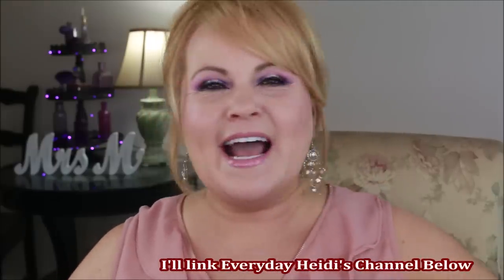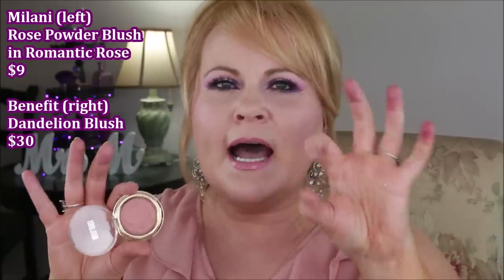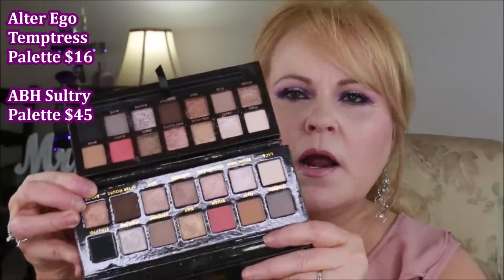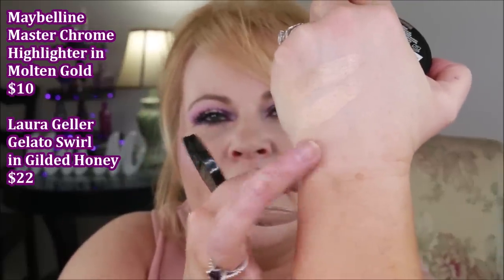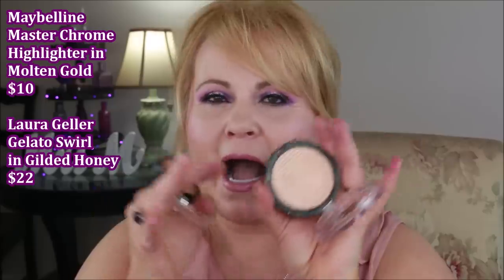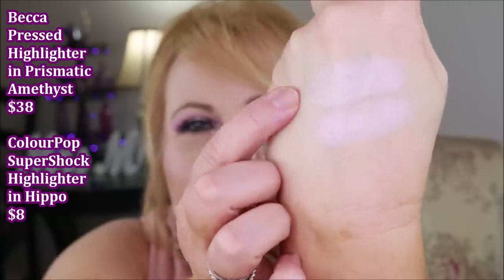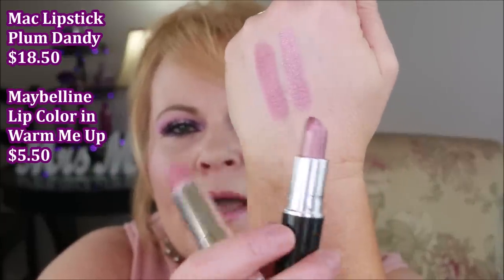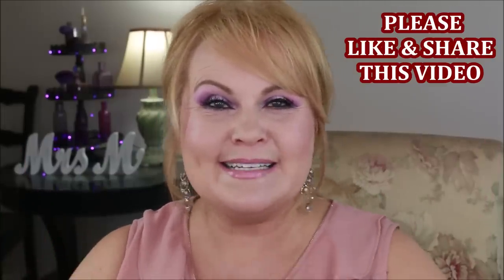DRUGSTORE DUPES FOR HIGH END PRODUCTS 2020 - MATURE SKIN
I absolutely love watching dupes videos! I mean who doesn't love to save money? And when we can get DRUGSTORE DUPES FOR HIGH END PRODUCTS 2020 it's so much fun! I love luxury makeup as much as the next person but I also love affordable makeup.  So when I find a drugstore product that is cheaper and BETTER than high end cult makeup, I want to shout it from the roof tops! Well, maybe not quite that excited, but it's dang exciting to find beautiful cosmetics at cheap makeup prices! I hope you enjoy this makeup dupes video and I hope you share with me any dupes that you may have found! HUGS!!! xx

Products Mentioned:
Benefit Dandelion Blush
Milani Rose Powder Blush in Romantic Rose

IT Cosmetics Bye Bye Pores Pressed Powder
ELF Perfect Finish HD Pressed Powder

Laura Geller Baked Gelato Swirl in Gilden Honey
Maybelline MasterChrome Highlighter in Molten Gold

Cover FX Custom Enhancer drops in Moonlight
Makeup Revolution Liquid Highlighter in Starlight

Becca Prismatic Amethyst Pressed Highlighter
Colourpop SuperShock Highlighter in Hippo

Mac Lipstick in Plum Dandy
Maybelline Lipstick in Warm Me Up

Mac Lipstick in Snob
Revlon Superlustrous Lipstick in Primrose

Clinique Dramatically Different lipstick (discontinued)
Revlon Super Lustrous Lipstick Plum Baby

Tarte Face Tape Foundation in 22N Light Neutral
Revlon Candid Concealer in Light Medium
Maybelline Lipstick in Blushing Pout
Tarteist Holographic Lip Gloss
Covergirl Exhibitionist Mascara
Morphe 39S Such A Gem Artistry Palette
NYX Proof It Eyeshadow Primer
Wet N Wild Brow Highlighter Pencil
Sephora Line Up Makeup Tape

About me:
Light/medium skintone in summer.
L'Oreal Preference Light Ash Blond Home Hair color